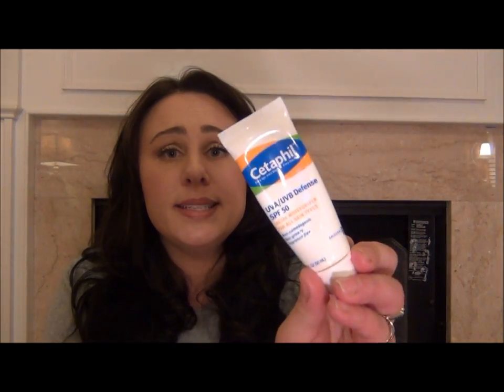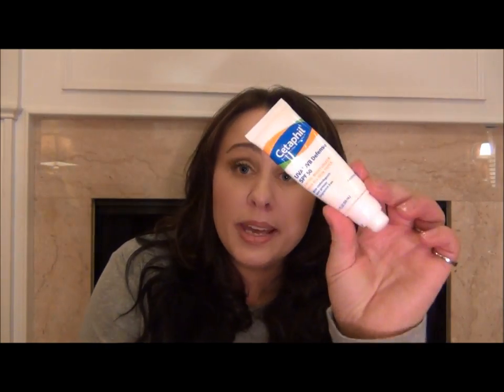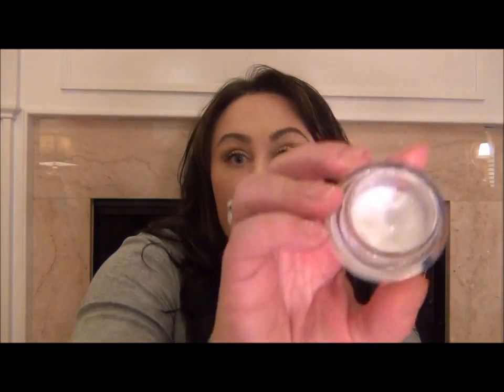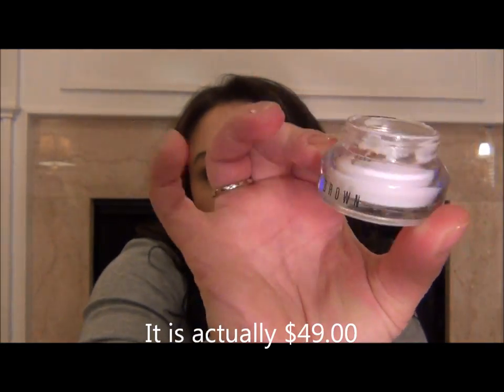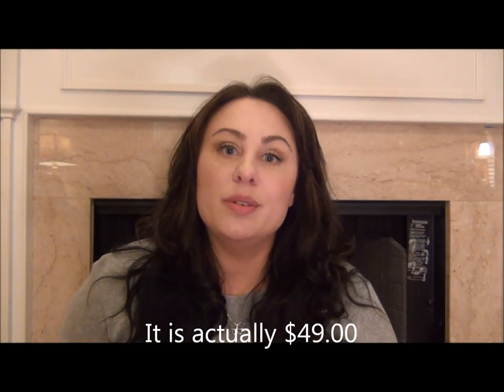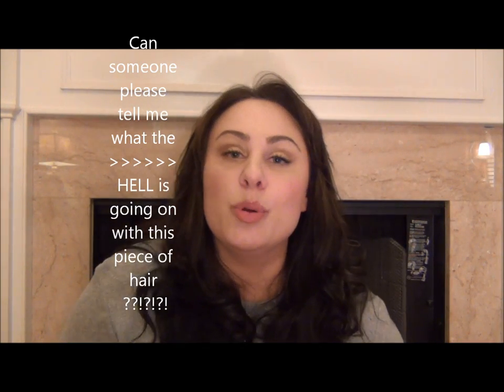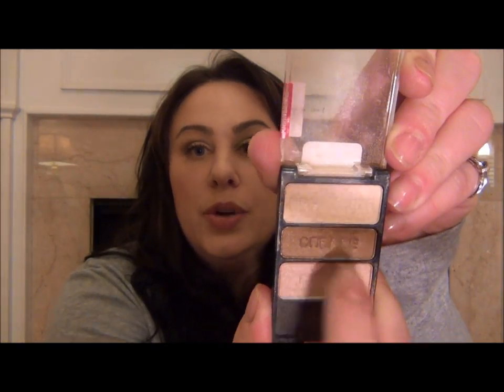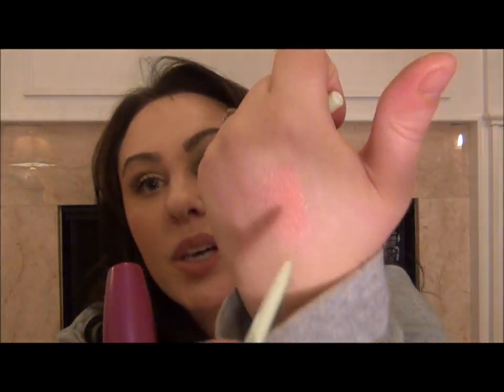My "Go To" Makeup Look !! Mr. Bubble Bubble Bath The Perfect Balance of Amazingness!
L'oreal Magic Souffle and Revlon Whipped Foundation Review and Comparison

Products Mentioned:
Cetaphil UVA/UVB spf 50 Moisturizer
Bobbi Brown Hydrating Eye Cream
Guerlain Meteorites Primer
Revlon Colorstay Foundaton #150 Buff
Armani Master Corrector #2
Maybelline Instant Age Rewind Dark Circle Eraser
Wet and Wild Eyeshadow Trio - Walking on Eggshells
Inglot Eyeshadow - AMC Shine 12
Maybelline Chic Naturals - Champagne Fizz
Nars Blush - Outlaw
Lorac Matte Baked Satin Blush - Exposed
Armani Lip Maestro - 501
Burberry lipstick - Rosewood
NYX Megashine Lip gloss - Sugar Pie
Pixi Eye Bright Liner
Maybelline Falsies Mascara (original)